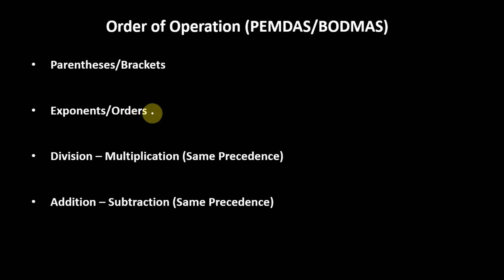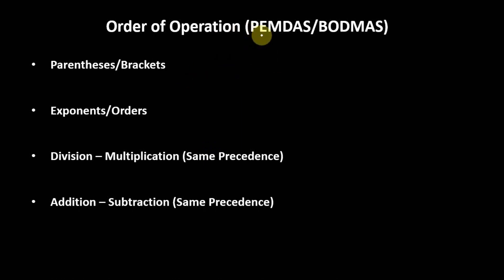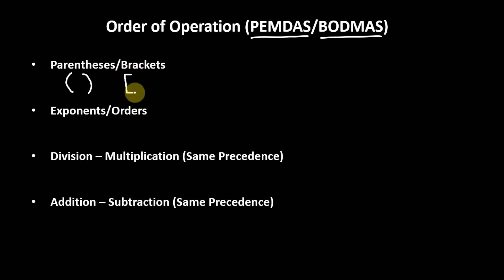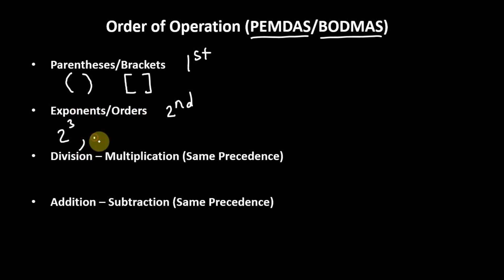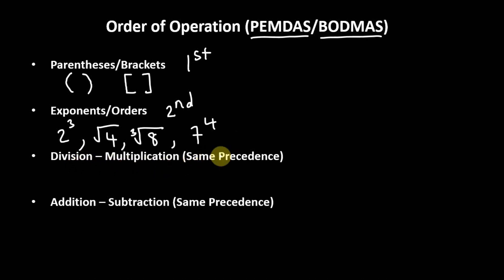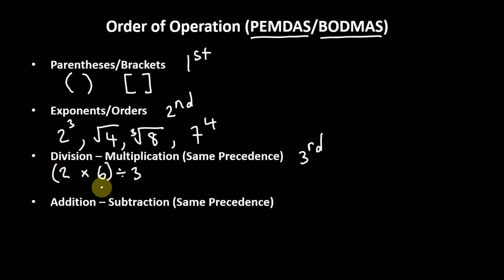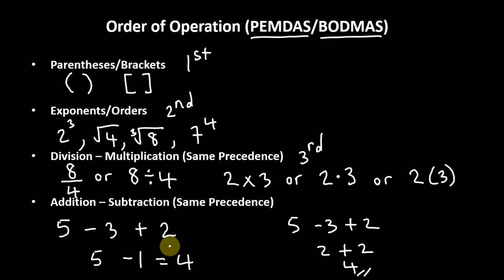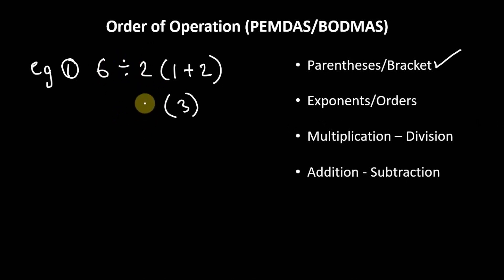Order of Operations